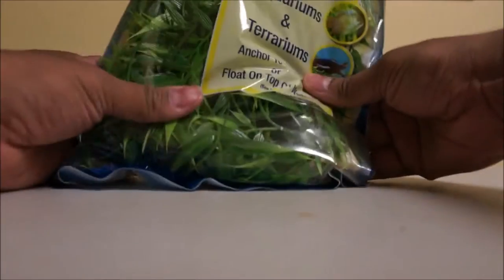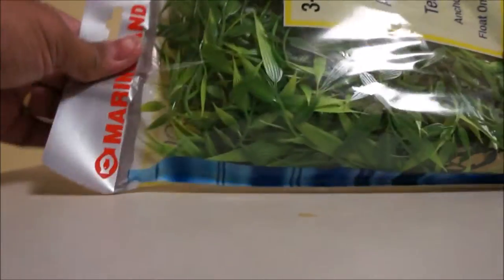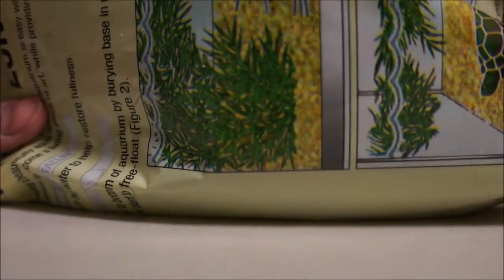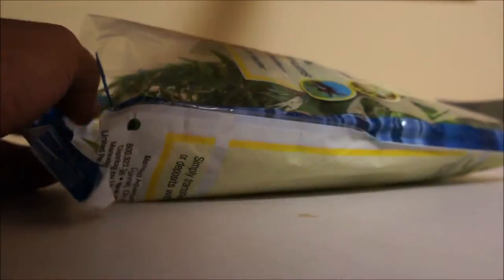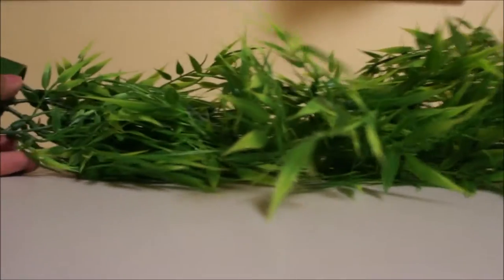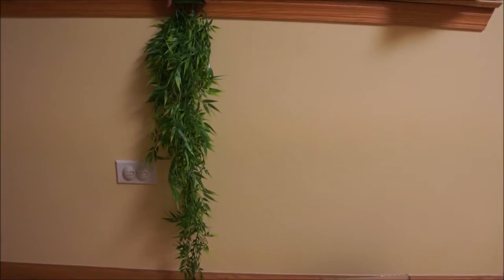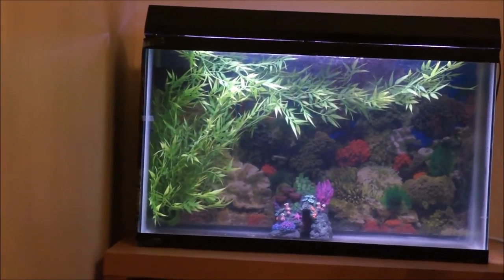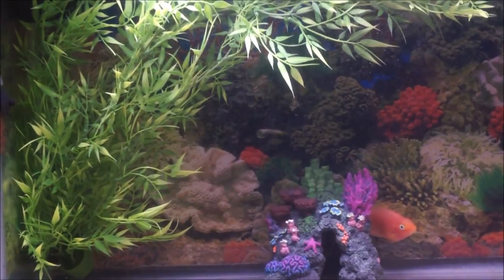Marineland (Aquaria) AML90548 3-Feet Long Bamboo Plant for Aquarium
The 3-foot bamboo plant has soft plastic leaves. It has a natural color and is a fairly long plant.